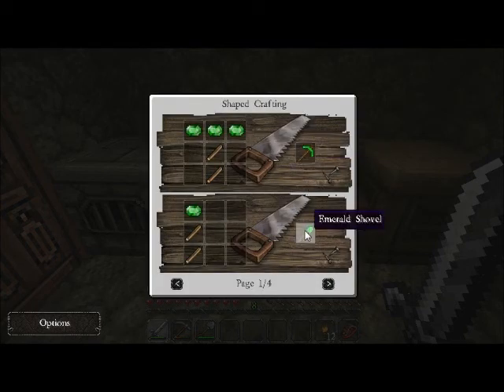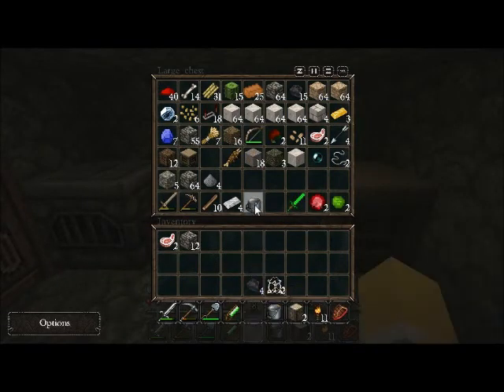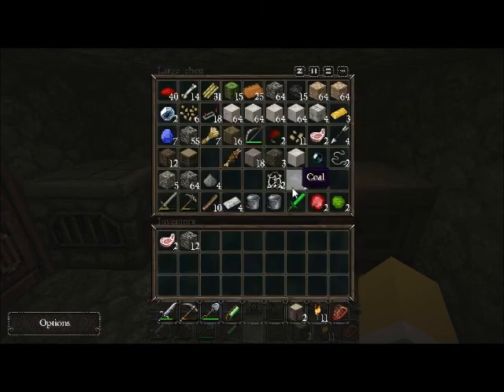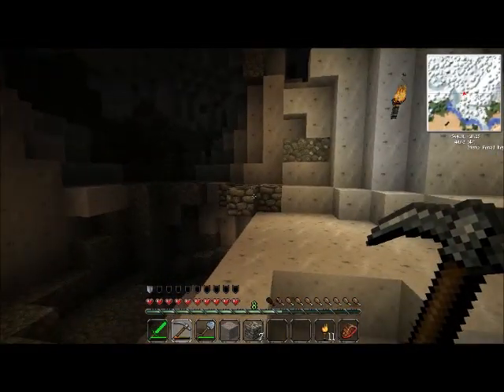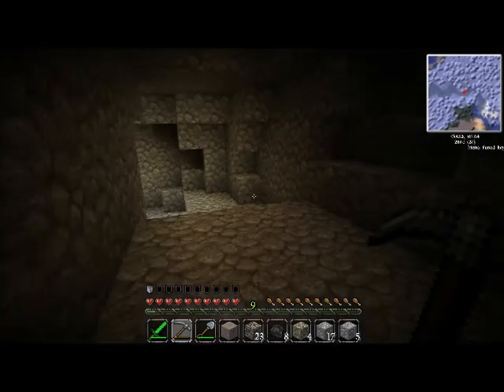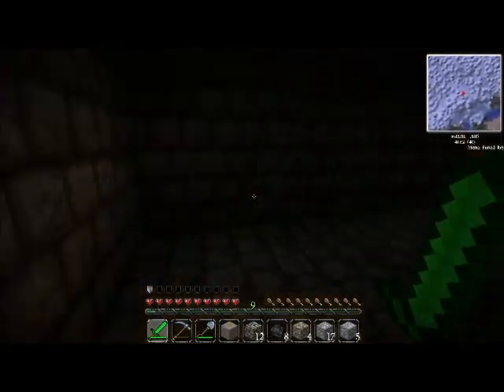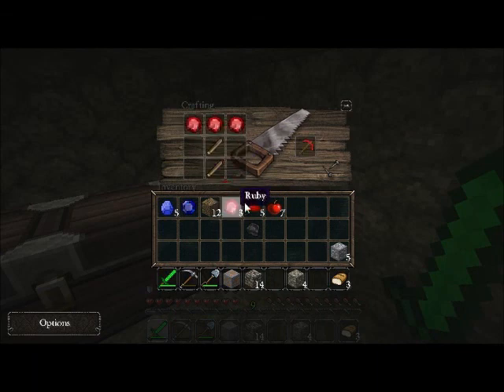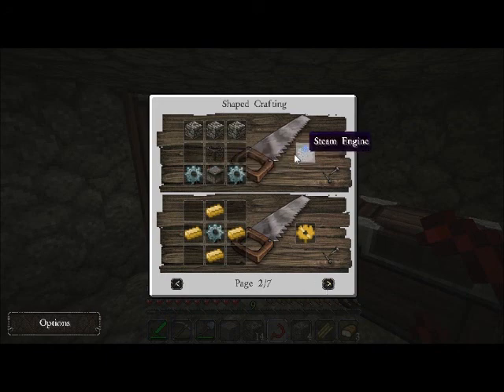Lets Play Minecraft: Ep 24 - Cool New Stuff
Here we go with series 2 of my lets play! Trying out the uber coolio technic -pack.